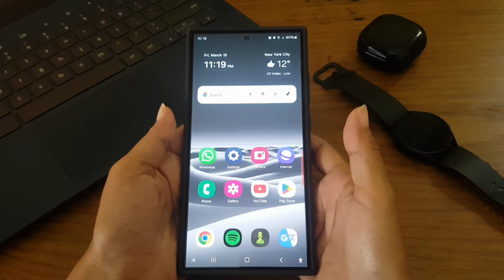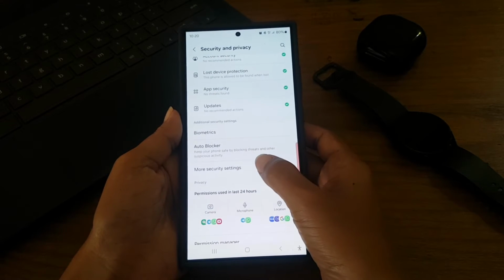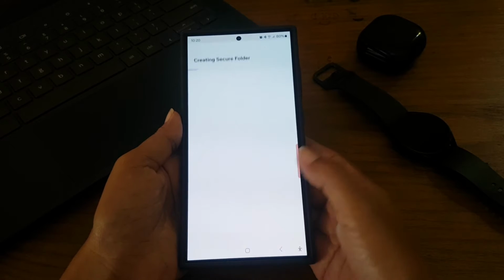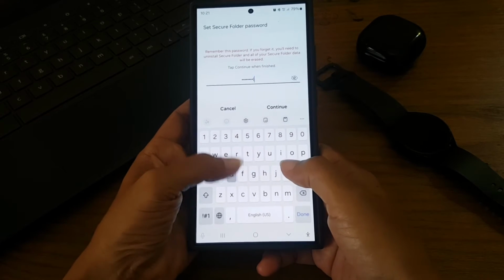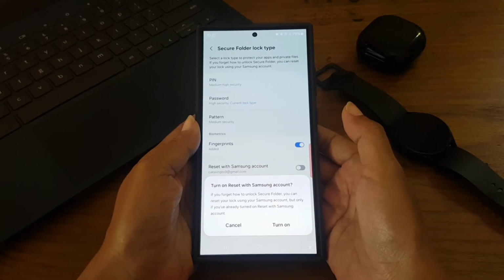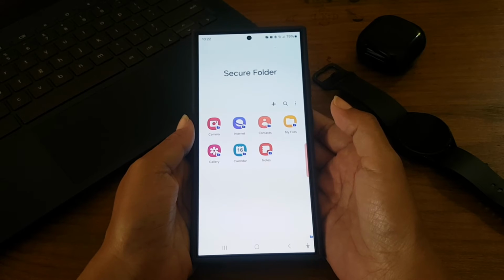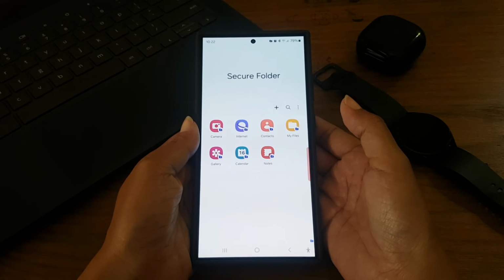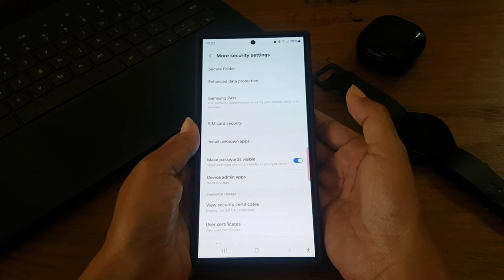Samsung Galaxy S24 Ultra : How to create secure folder to hide your media files, apps, and data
In this video, you will find the steps on how to create secure folder to hide your media files, apps, and data in Samsung Galaxy S24/S24+/S24 Ultra.

To create secure folder to hide your media files, apps, and data in Samsung Galaxy S24 Ultra, do the following steps:
- Tap "More security settings".
- Tap "Secure folder".
- Tap "Continue" on the welcome page of the secure folder.
- In the permission page, you can read what are the permission needed by the secure folder, tap "Continue" to start creating a secure folder.
- A pop up menu will appear to ask you to set a pattern, PIN, or password to access your secure folder. Tap "Done" to continue.
- Select the lock type you'd like to use for your secure folder. As the example, if you select Password, then you need to enter a new password twice.
- A pop up menu will appear to ask you to turn on Reset with Samsung account. If you turn on this option, when you forget your secure folder lock, you can reset it by using your Samsung account. Given to its function, it'd be better to turn this option on by tapping "Turn on".
- Tap "Next" to go to your secure folder.
- You can close and lock your secure folder anytime you need by tapping three dots icon or More icon and then select "Lock and exit". As a note, each time your screen is locked, your phone will automatically lock your secure folder too, which mean you need to enter your secure folder lock type to access what you have inside the secure folder.